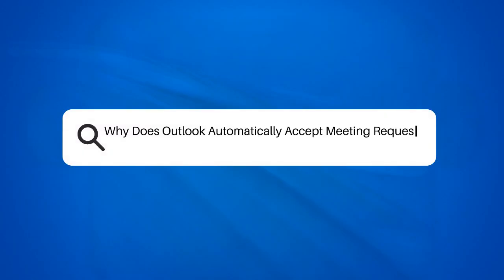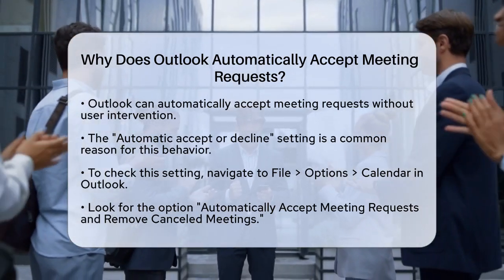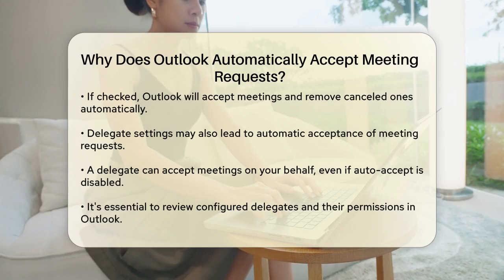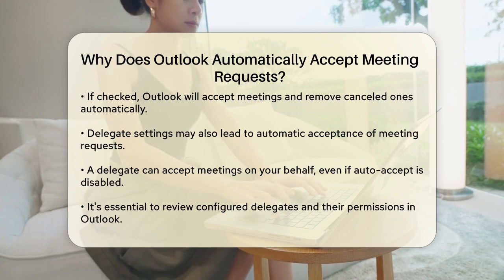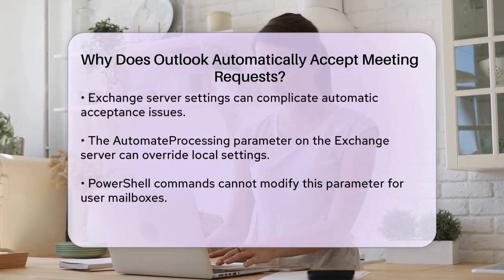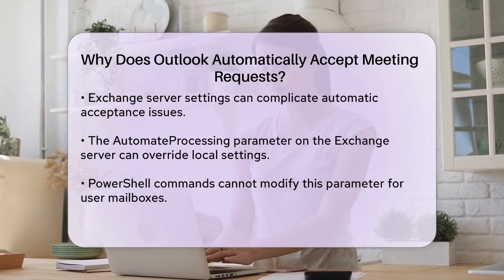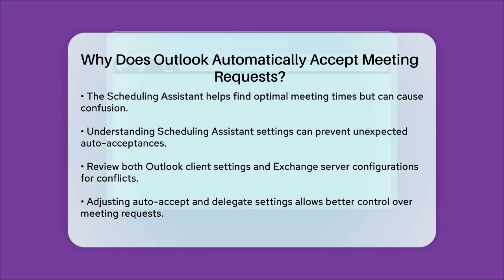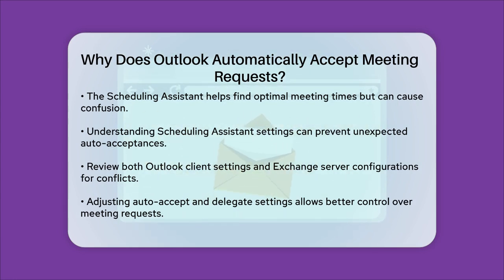Why Does Outlook Automatically Accept Meeting Requests? - TheEmailToolbox.com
Why Does Outlook Automatically Accept Meeting Requests? In this informative video, we’ll discuss the automatic acceptance of meeting requests in Outlook and how it can affect your scheduling experience. Understanding the features and settings of Outlook is essential for managing your calendar effectively. We’ll cover various aspects, including the "Automatic accept or decline" setting and how delegate permissions may influence meeting management. Additionally, we will touch on the role of the Exchange server and how it can impact your Outlook settings.

We’ll provide you with practical tips to review your settings and ensure that your calendar functions according to your preferences. Knowing how to navigate the Scheduling Assistant can also help prevent any confusion regarding meeting availability. Whether you’re a busy professional or someone who frequently schedules meetings, this video will guide you through the essential steps to take control of your Outlook calendar.